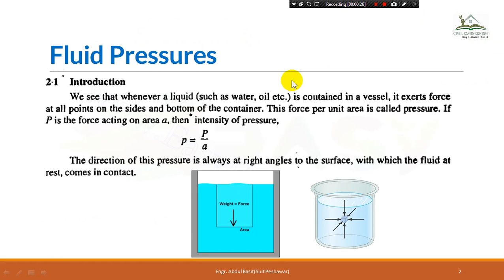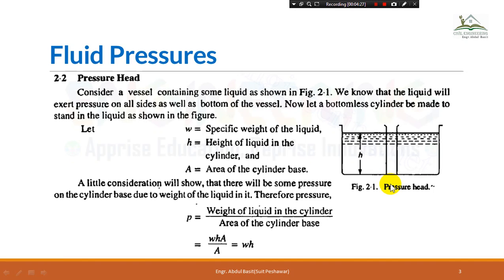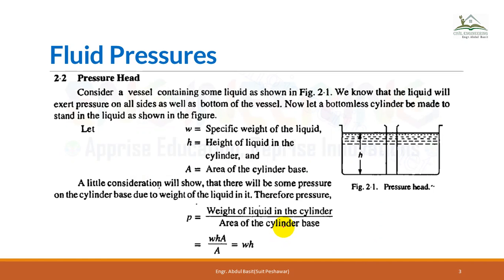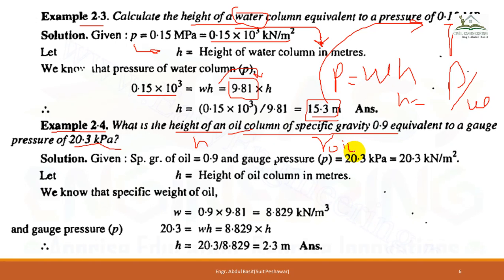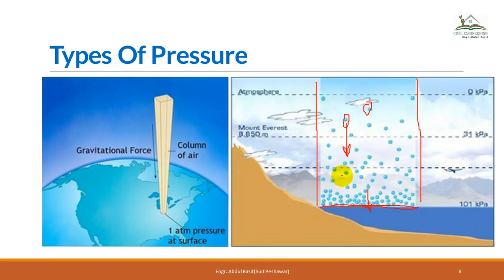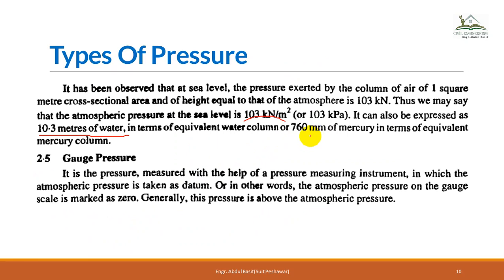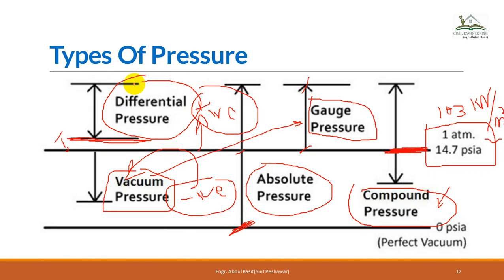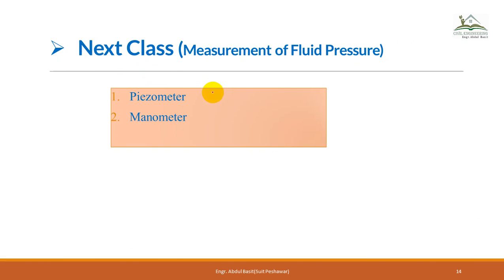5 1 Fluid Pressure